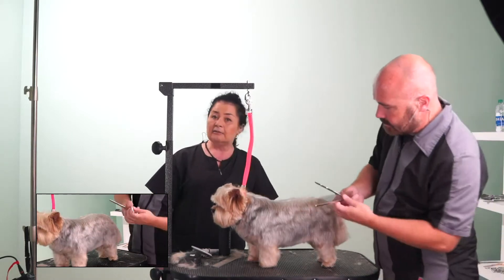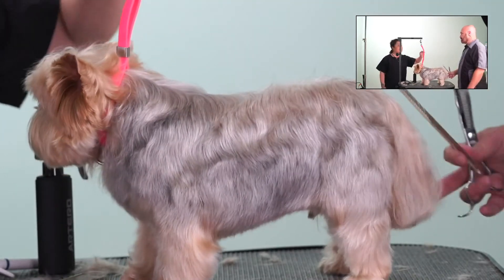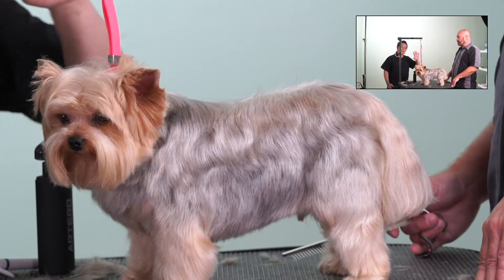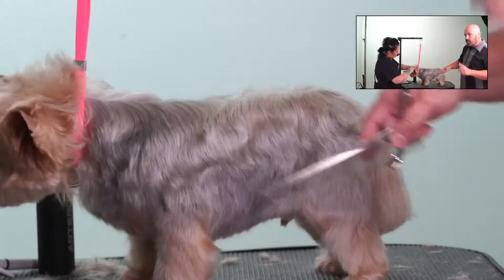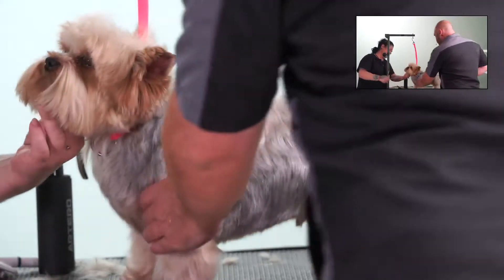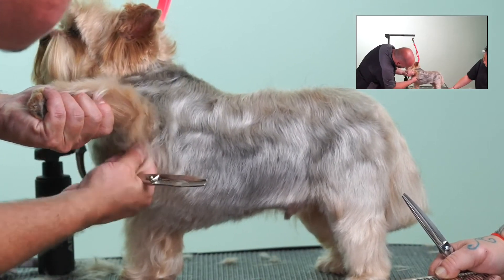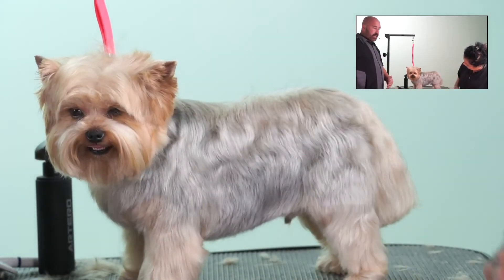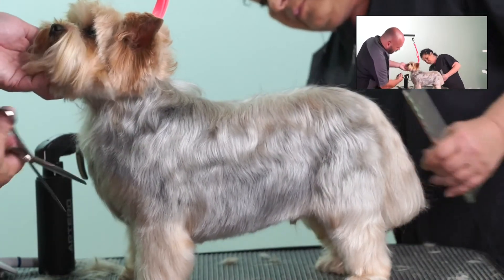How to Trim Drop Coat Front Legs - Dog Grooming Tips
Jonathan explains how to avoid pinching the elbows when trimming the front legs and Pina reminds everyone to never use chunkers on a drop coat!